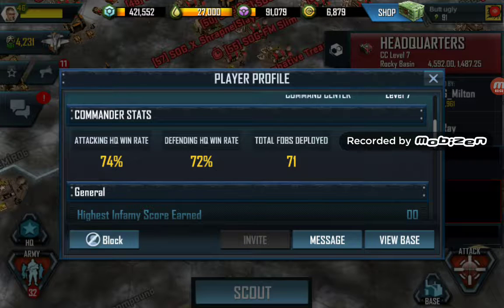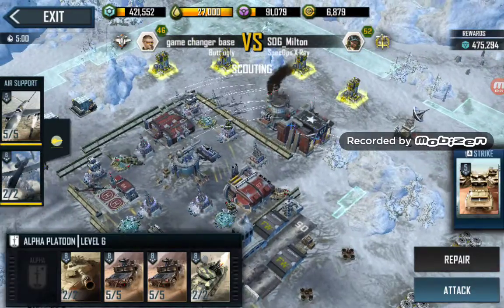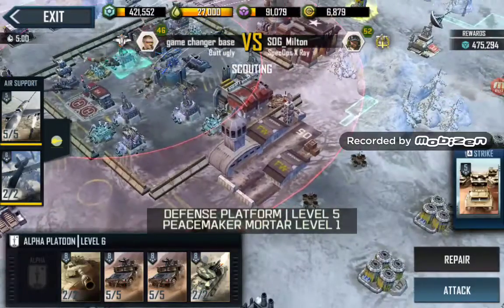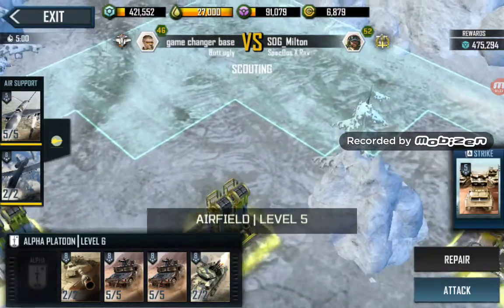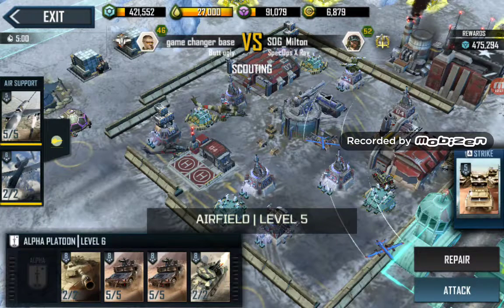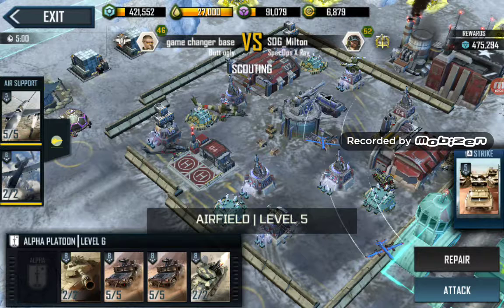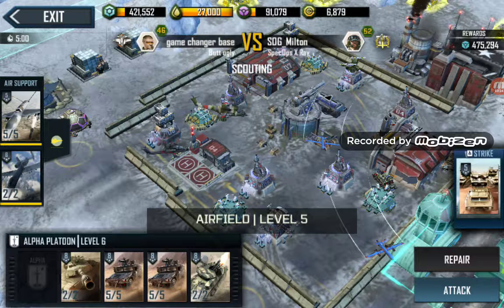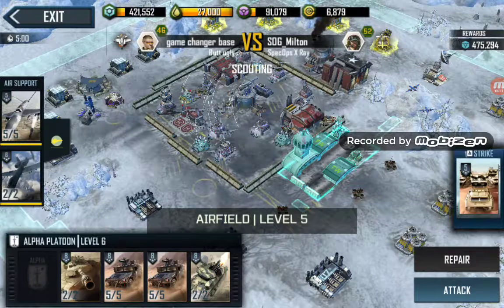Milton base assessment